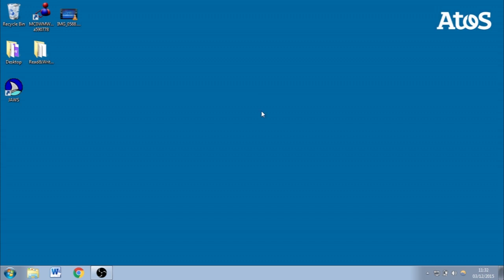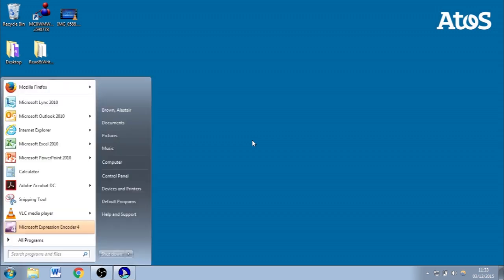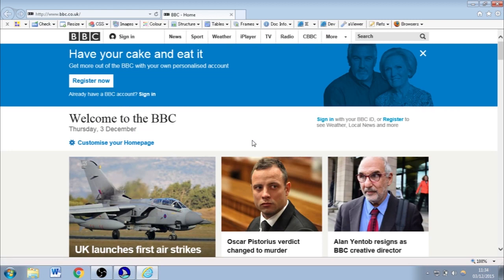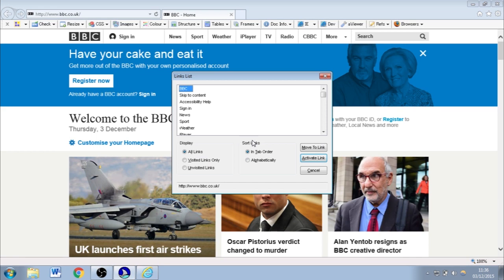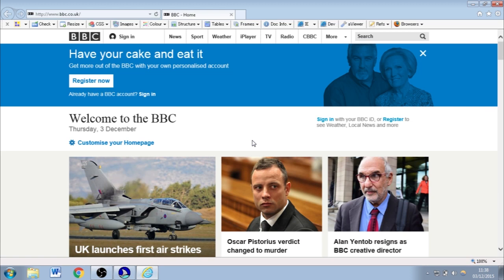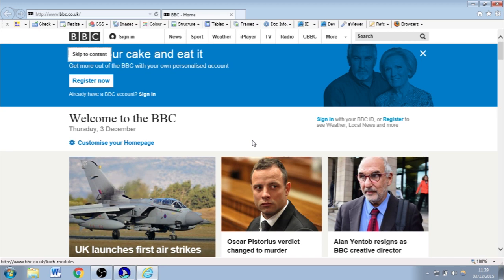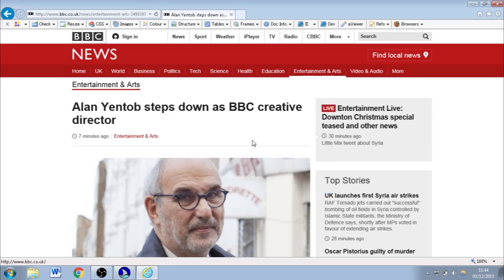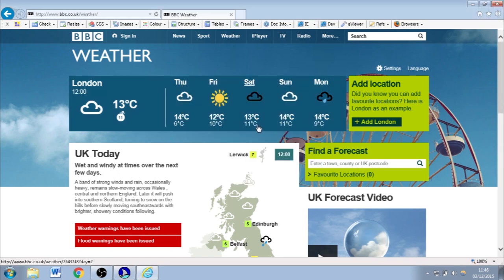JAWS (Job Access With Speech) Introduction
Produced by Apprentices, from the Atos Accessibility Academy.